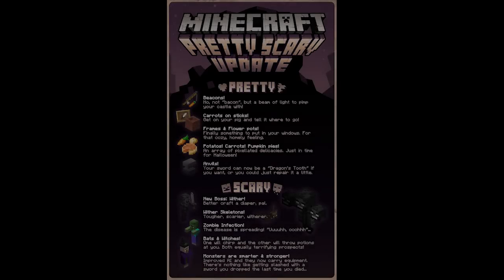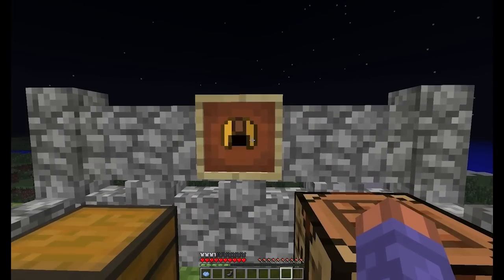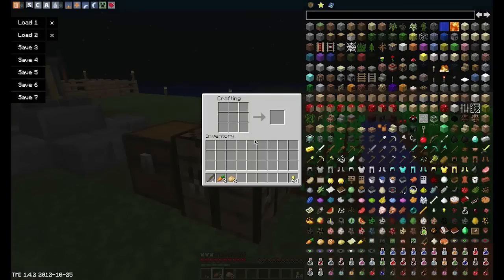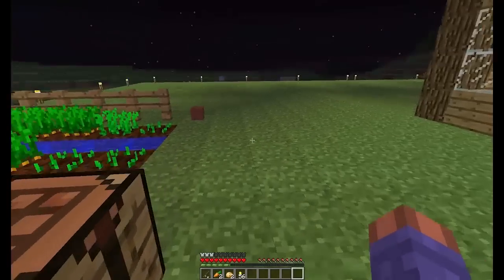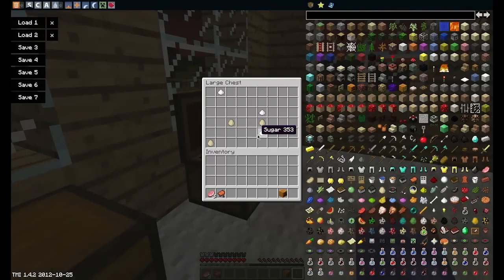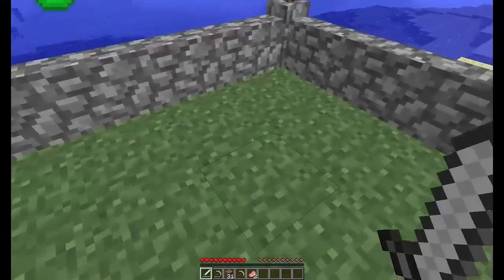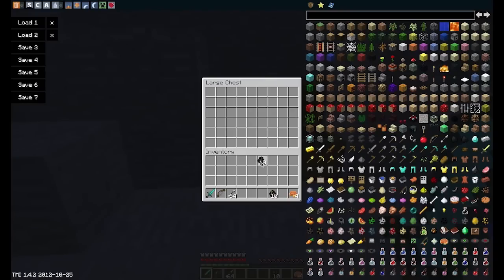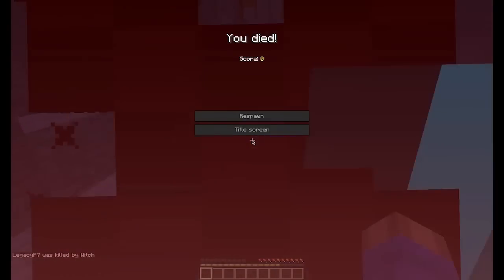Minecraft 1.4 Updates - The Pretty Scary Update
Jacob takes a look at the latest Minecraft 1.4 updates!

Keep the ideas coming in about what you want to see next time!